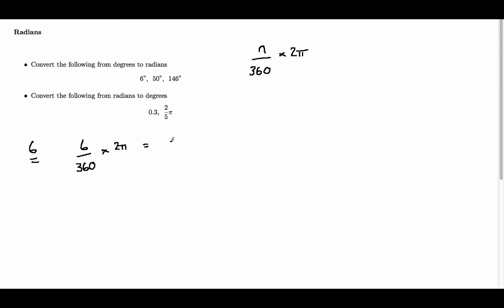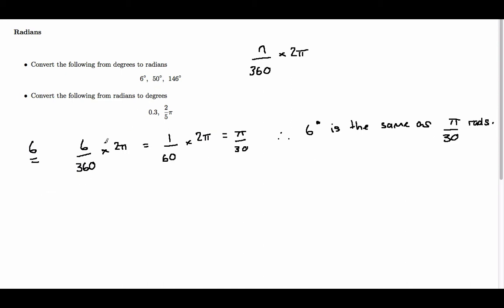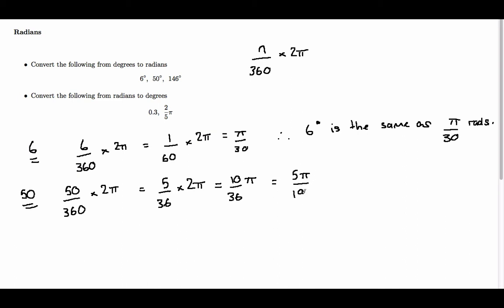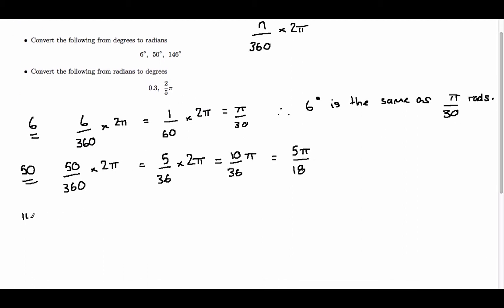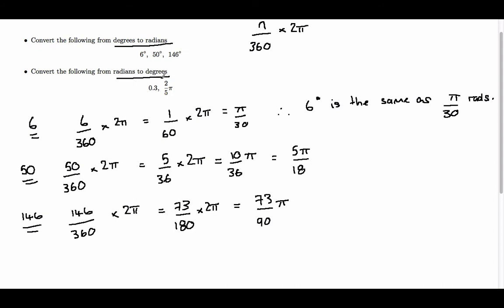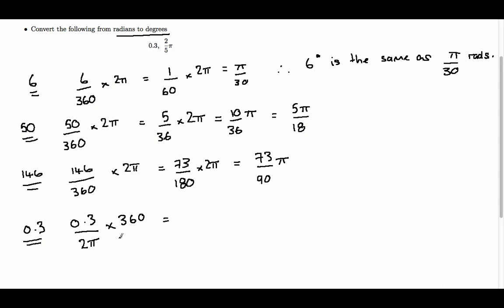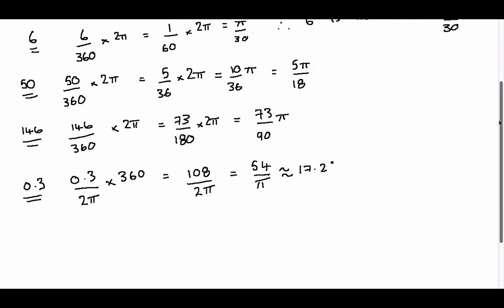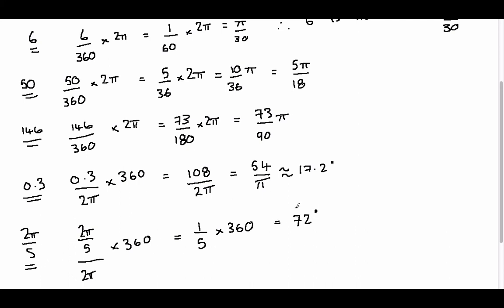Radians vs Degrees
How to convert from radians to degrees, and vice versa.